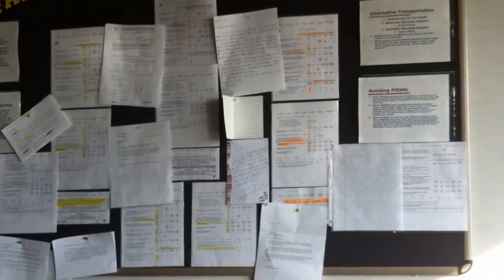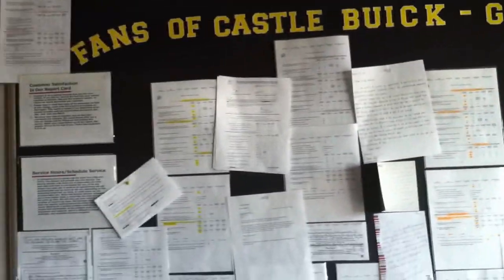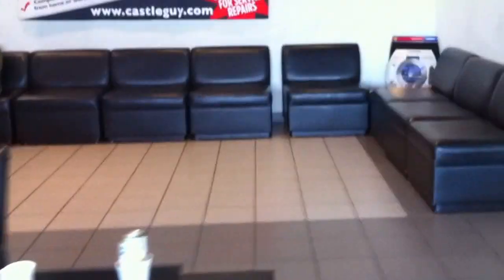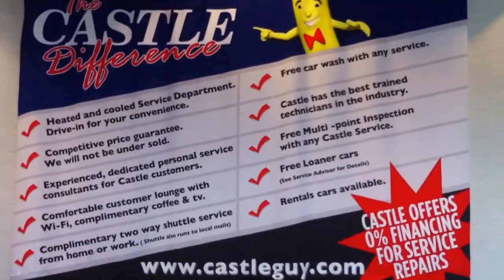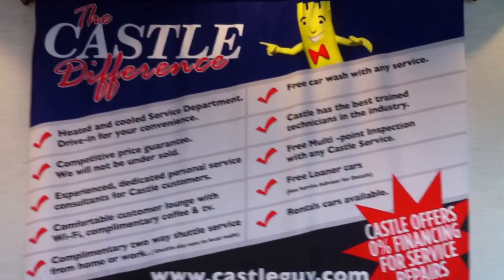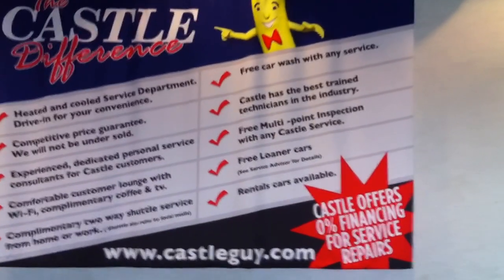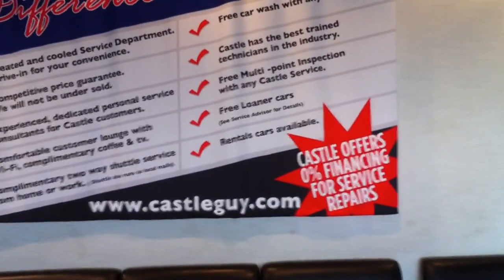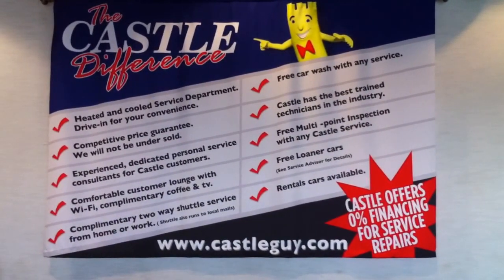Castle Buick GMC IL - Best Practices - Dealer eTraining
A section with letters from happy customers, a value package proposition (value builders), a quality service department waiting lounge, and much more.  Another best practice from Castle Buick GMC in IL.